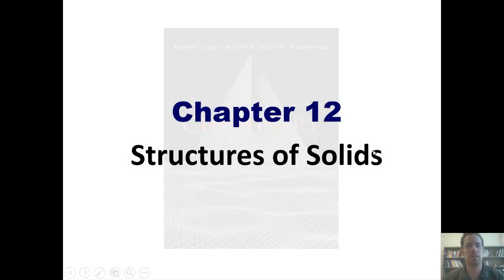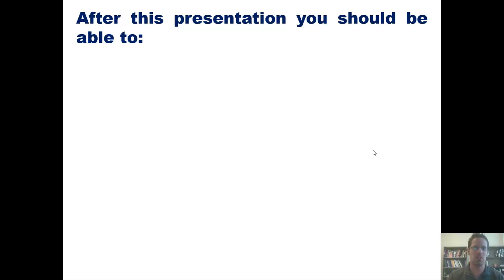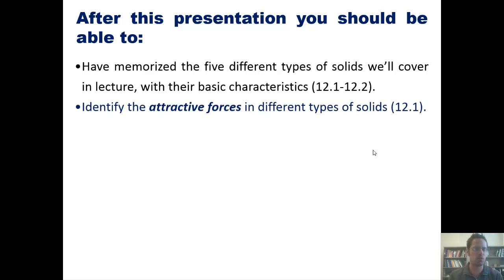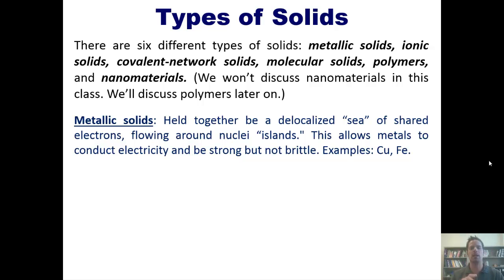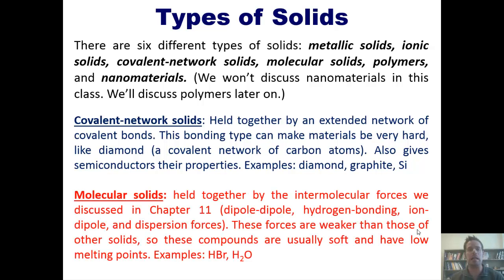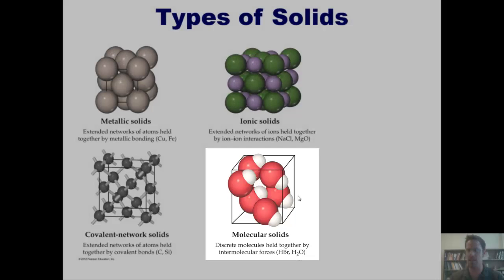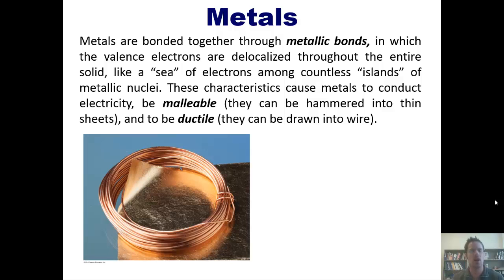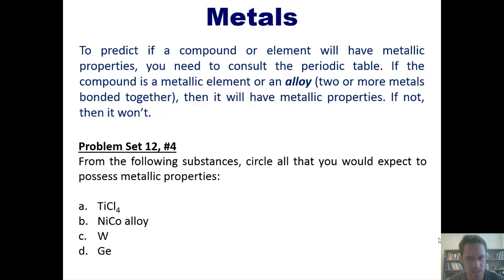Chapter 12 - Structures of Solids: Part 1 of 6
In this video I’ll teach you about five different types of solids, with descriptions of their basic characteristics and principle attractive forces. I’ll also teach you about the physical, atomic, and electronic properties of metals and alloys, and I’ll show you how to identify molecules with metallic properties.